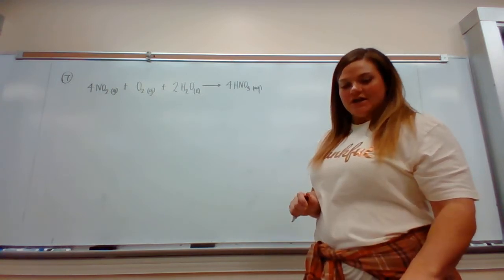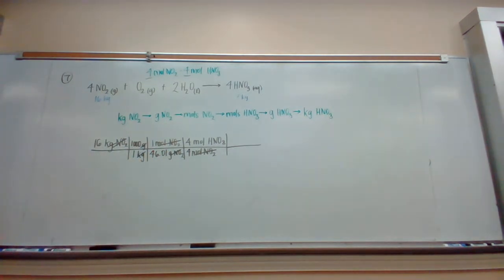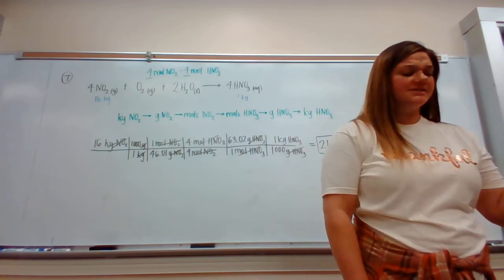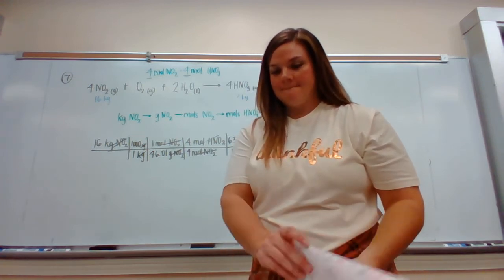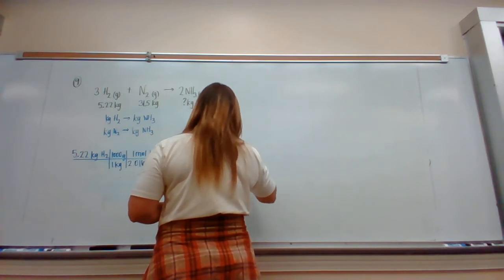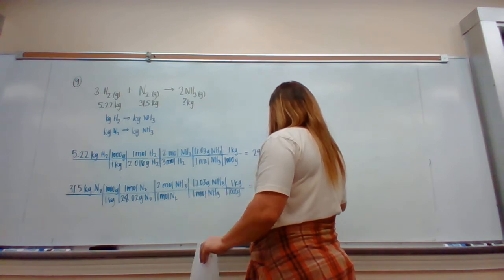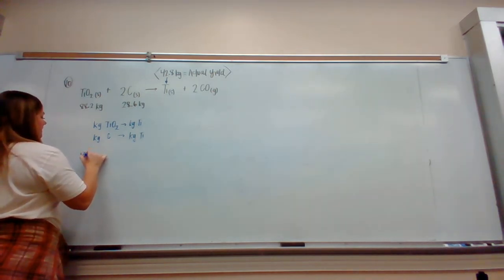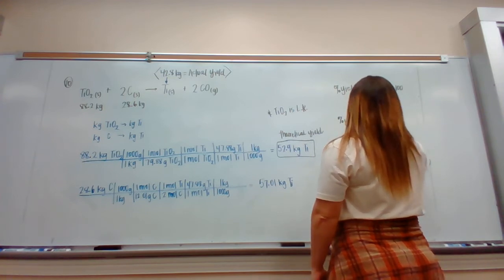Chapter 7 Part 2